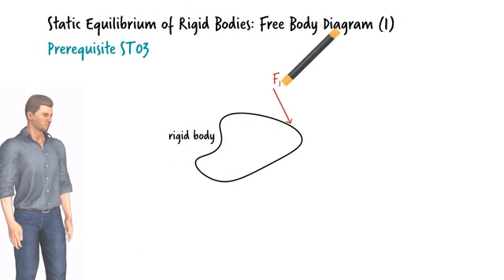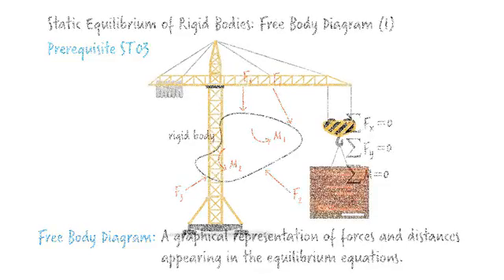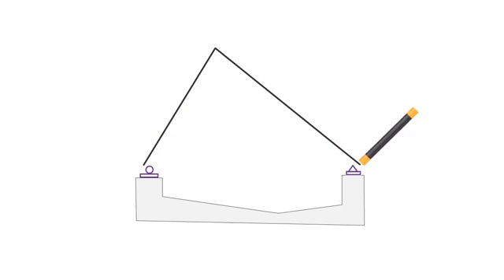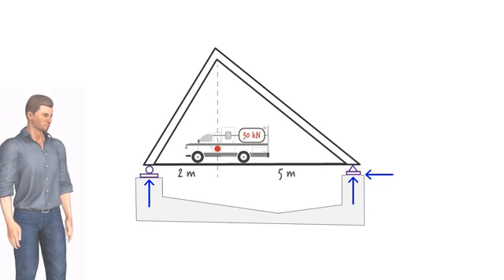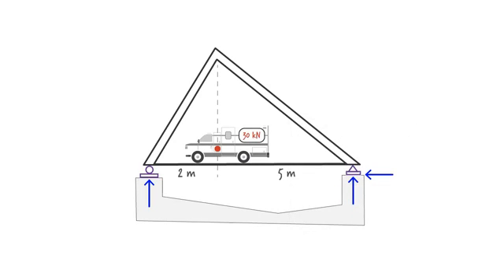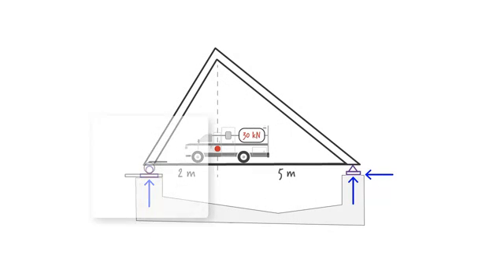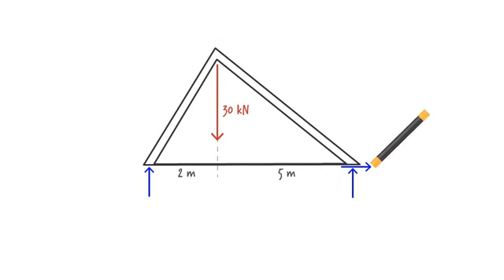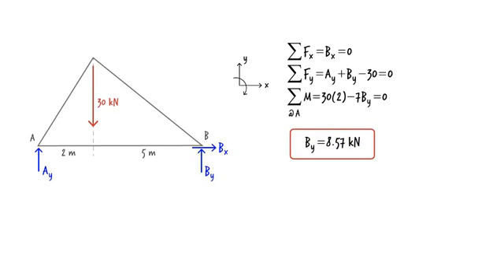4-Free Body Diagram for Rigid Body Equilibrium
مخطط الجسم الحر لتوازن الجسم الصلب